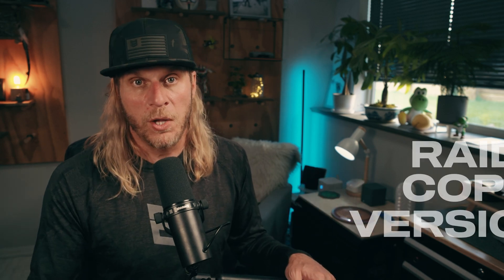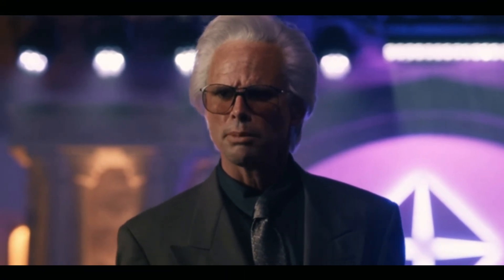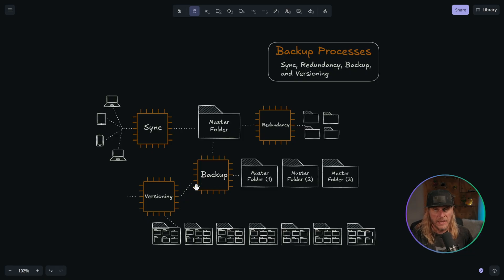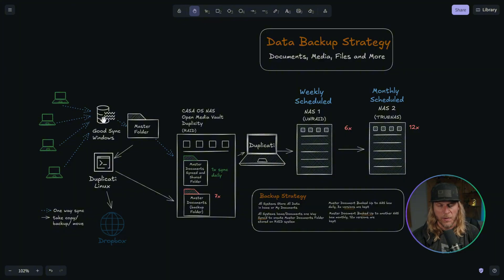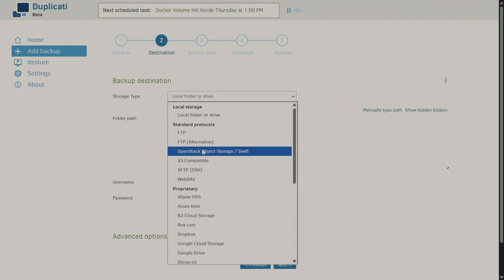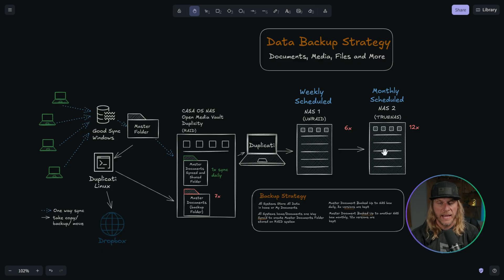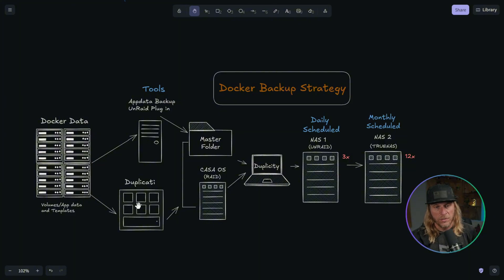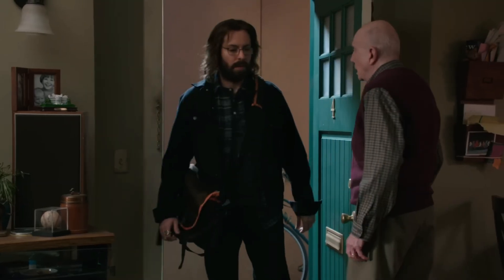The Ultimate Home Lab Backup System | Sync, RAID, & Versioning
When most people think of backups, they think of plugging in an external drive or maybe trusting RAID to keep them safe. But in reality, that’s only one piece of the puzzle. A true backup system has to be more than just a copy of your files—it has to be layered, automated, and able to roll back when things go wrong.

In this video, I break down how I built a holistic, fully automated backup strategy for my home lab. It’s not a single tool or a one-size-fits-all approach—it’s a system I designed with four key processes: Sync, Redundancy, Backup, and Versioning. Each layer does its part, and together they form a system that keeps my data safe no matter what happens.

Chapters
00:00 - Home Lab Back Up
02:00 - My 4 part Back Up Process
03:45 - My Back Up Playbook
04:19 - GoodSync Software
05:25 - Duplicati  Software
07:12 - Some Hardware Previews
07:40 - Docker Back Ups
08:38 - Make It Yours
09:29 - No System is Perfect

My Four-Step Backup Logic
Sync – Everything starts with a clean, centralized workflow. I use GoodSync, a one-time purchase piece of software that automatically syncs all of my data—servers, PCs, Macs, phones, even Docker containers—into one Master Folder. This folder becomes my single source of truth, so I always know where my data lives.

Redundancy – That Master Folder is then synced to a NAS running RAID. RAID by itself isn’t a backup, but it gives me protection from drive failure. This way, the Master Folder doesn’t live on just one disk—it lives across a redundant array, so I don’t lose data if hardware dies.

Backup – Next comes true backup. I use Duplicity, a Linux-based backup tool, to create incremental backups of the Master Folder onto the same NAS. These backups are compressed, efficient, and easy to schedule. With this in place, I always have multiple copies of my data, not just redundant drives.

Versioning – This is where the system becomes bulletproof. Instead of just keeping the latest copy, I use a rolling backup policy with daily, weekly, and monthly snapshots. That means if I overwrite something by mistake, or a container gets corrupted, I can roll back to a previous version without losing everything.

The strength of this system is that it’s layered. Each part solves a different problem:
GoodSync makes sure everything is captured and in one place.
RAID protects me from drive failure.
Duplicity ensures I have real backups, not just redundancy.
Versioning gives me restore points, so mistakes or corruption don’t take everything down.

Put together, this creates a workflow that runs in the background, every single day, without me having to think about it.

Docker and Data Protection

A big part of my setup is making sure Docker containers and their persistent data are included in the same system. Too many people forget about backing up container volumes and configs, but if you don’t, you risk losing hours of setup and tuning. With my process, container data is treated just like everything else—it goes into the Master Folder and enters the backup cycle automatically.

Final Thoughts

Backups are not something you can afford to ignore. At some point, hardware will fail, or you’ll accidentally delete something, or a container will break. The question is: do you have a plan in place to recover?

This system has saved me more than once, and I’ve designed it to be simple, automated, and reliable. If you’re running a home lab, I highly recommend building something similar—because once you’ve lost data, it’s too late.